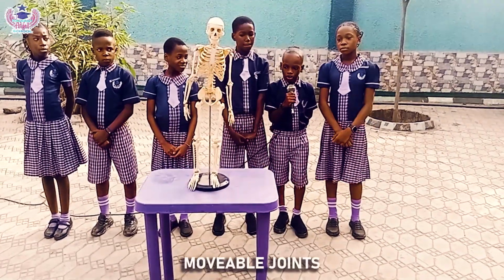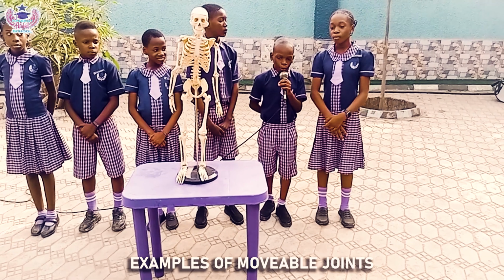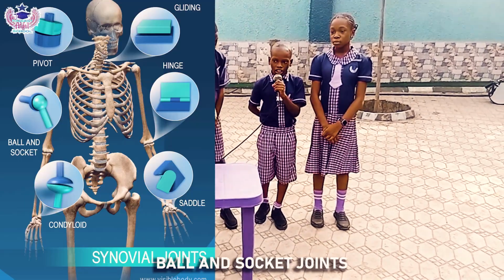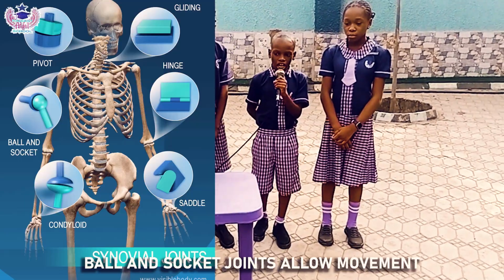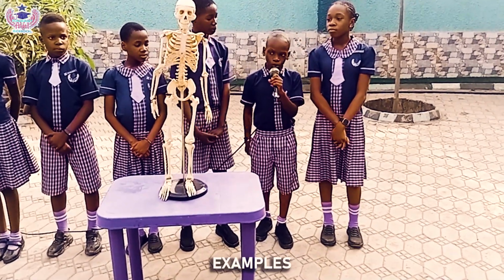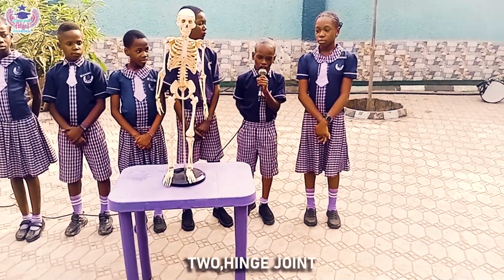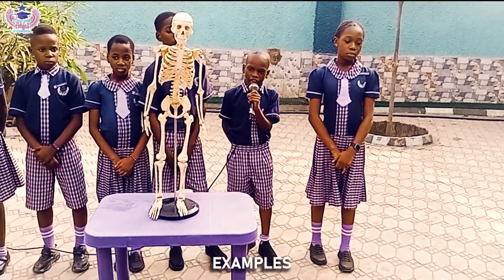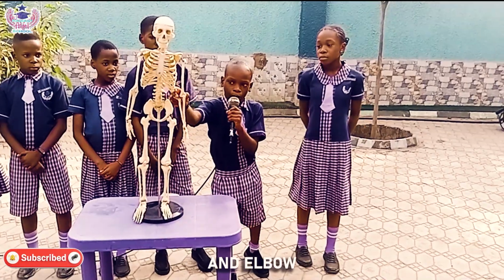SCHOOL ASSEMBLY PRESENTATION BY GRADE 5 PUPILS/SKELETON/CLASS AFFIRMATION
Assembly time is an exciting and learning time for all learners of Radiant Angel School. They learn a lot from the assembly activities which includes;speeches, memory verse,wise saying of the week,keyword of the week,class presentation,  etc.
This video is a class presentation made by grade 5 Diamond learners. It's a quick show about skeleton. They began by chanting the terms theme slogan and ended it with their class affirmations.